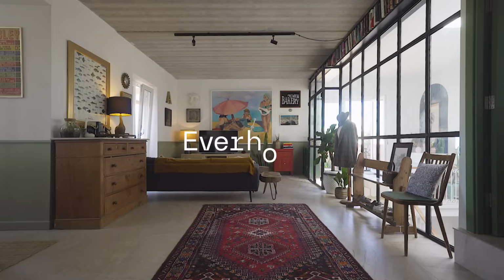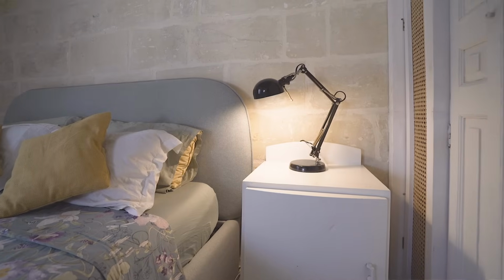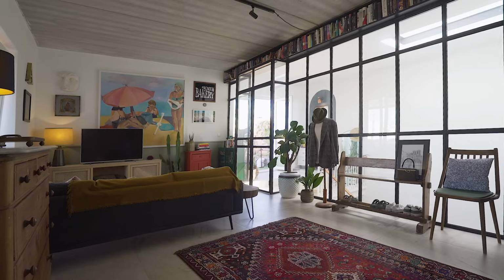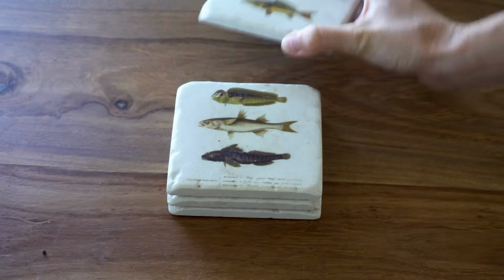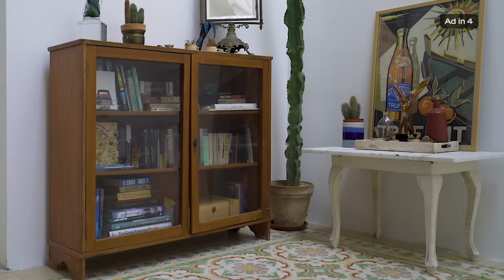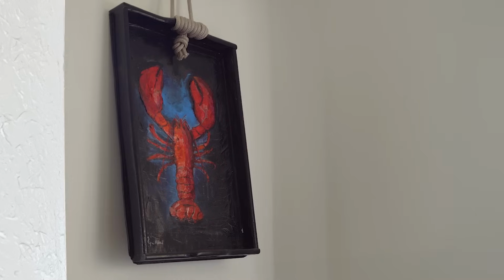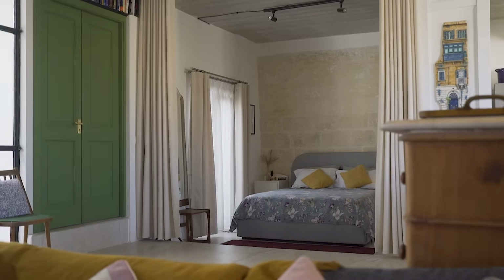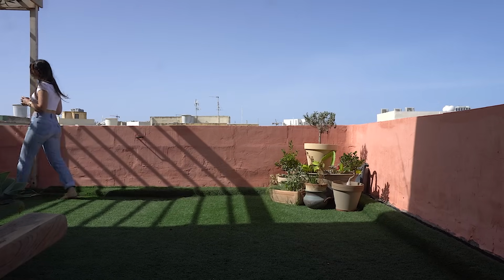Inside a Maltese Couple's Eclectic House Filled with Vintage Finds & Unique Art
Meet Bettina and Paul in their house in Malta. In this episode they share their small space living secrets with us and give practical tips for maximizing natural light, repurposing old materials, and how they incorporated sentimental touches into their Sliema home. Hear the stories behind each cherished item, from inherited furniture to local artwork finds, and how they mixed traditional Maltese home design features, with more practical and modern elements without overstepping the mark.

Join as they step outside to their outdoor area, offering insights into how they make the most of their space for relaxation and entertainment.

👉Produced by Everhouse using:
Primary Camera
Secondary Camera
Camera Gimbal
4K Monitor & Recorder

00:05 Intro
00:32 Drenched in Sunshine
00:52 Doors and a Wardrobe
01:39 Exposed Concrete and Beams
02:16 The Chair, the Bench and the Fish
03:11 Plants: Surrounded by Life
03:45 Sponsored Ad
04:13 The Art
04:58 The Sign
05:22 The Bathroom
06:00 Outdoor: Terrace and Yoga
06:19 Conclusion

👉Everhouse celebrates extraordinary home design by talking to the people behind them, understanding how they help others live in more thoughtful and beautiful ways.